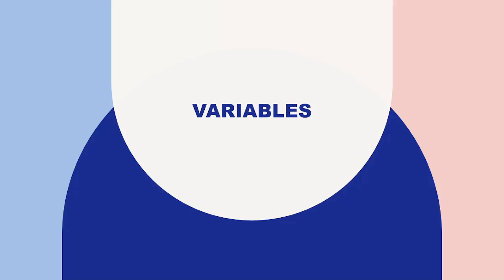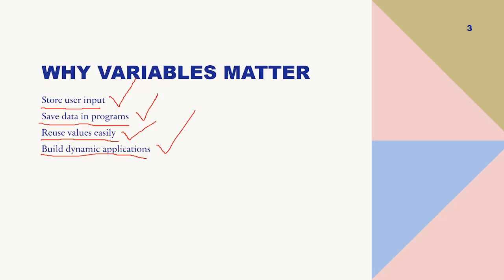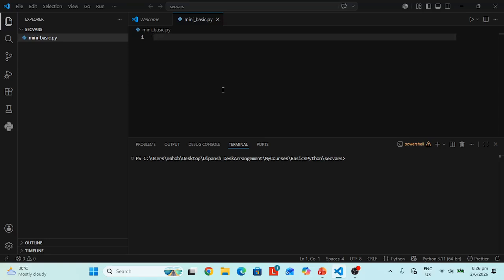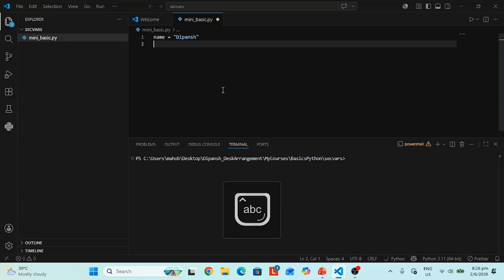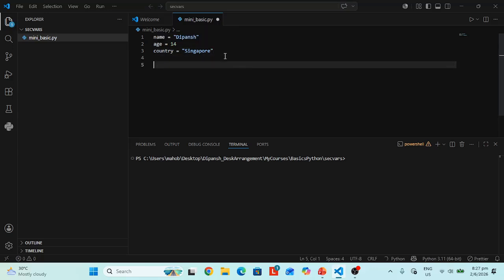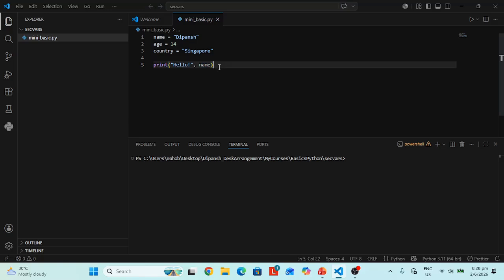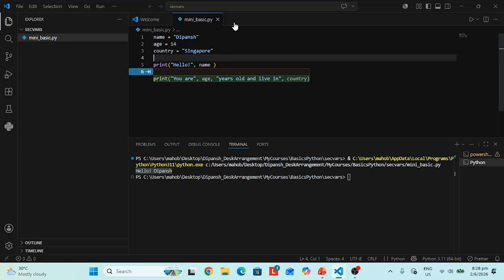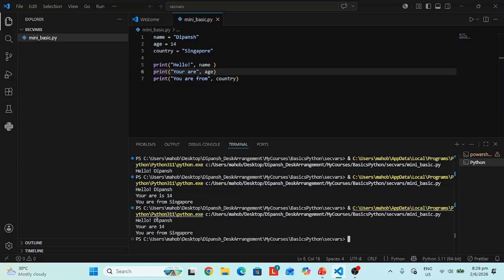Python Variables Explained Simply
Welcome to the next step in your Python journey!

In this lesson, you'll learn one of the most important concepts in programming: Variables.

Variables allow programs to store information and use it whenever needed. They are the foundation of almost every Python program you'll ever build, from simple calculators to advanced AI applications.

In this video, you'll learn:
• How to store different types of information
• Real-world examples of variables

This lesson is part of the Python for Beginners course, designed to help complete beginners learn programming through practical examples and projects.